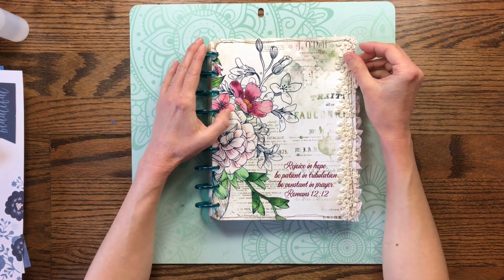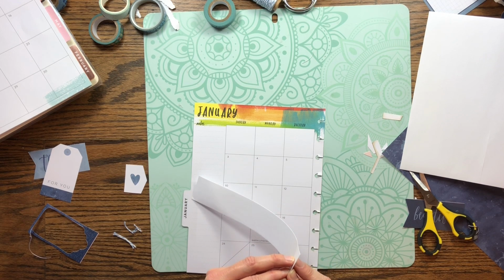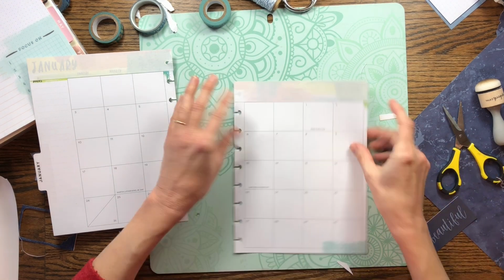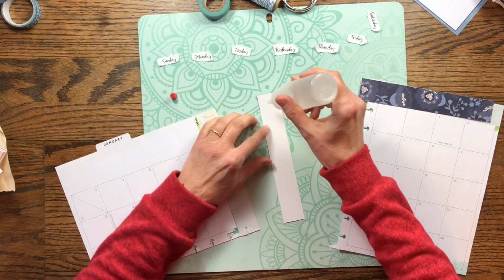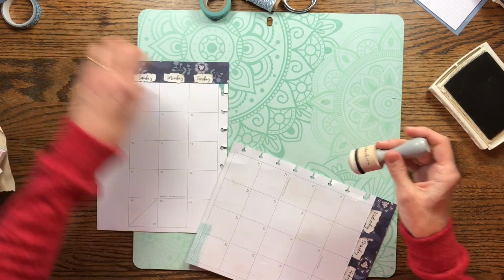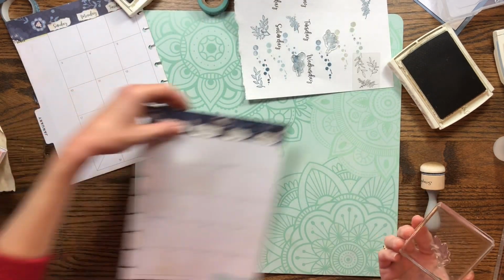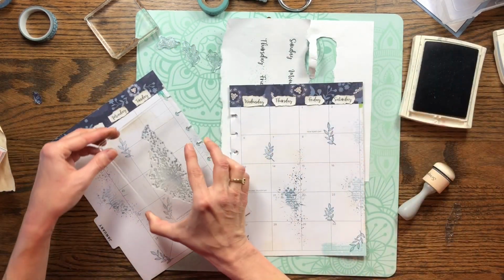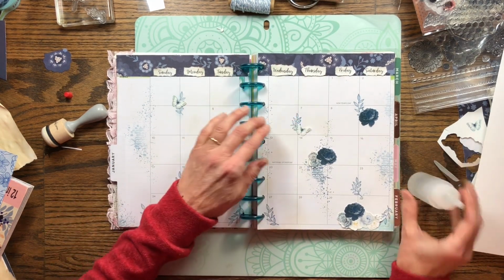Part 2 Setting up Happy Planner in to a Junk Journal Planner - January Calendar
Today I’m decorating my January calendar in my junk journal planner.